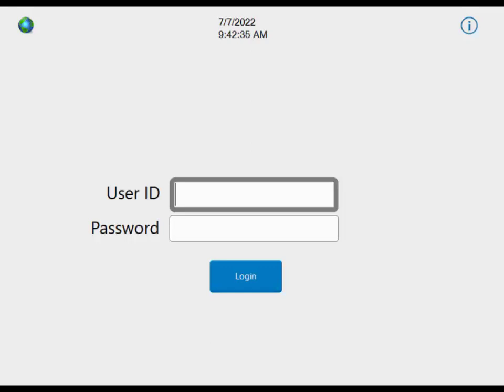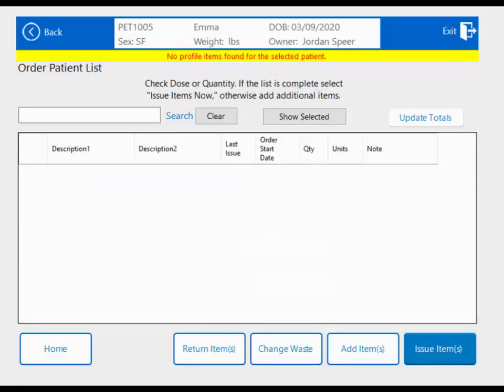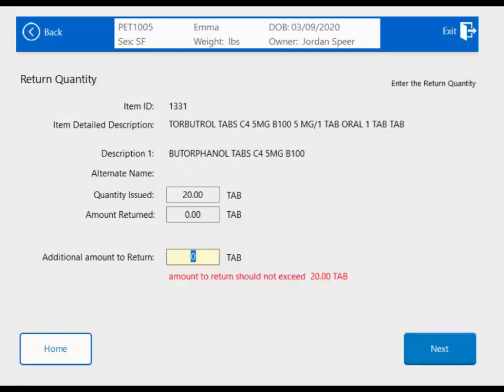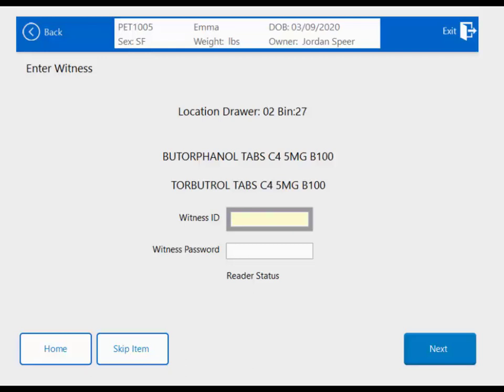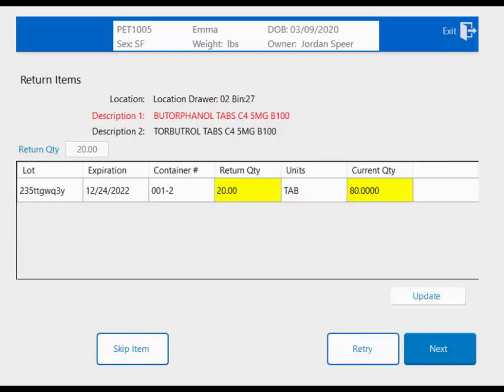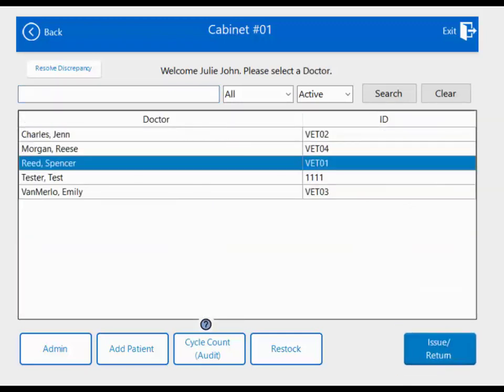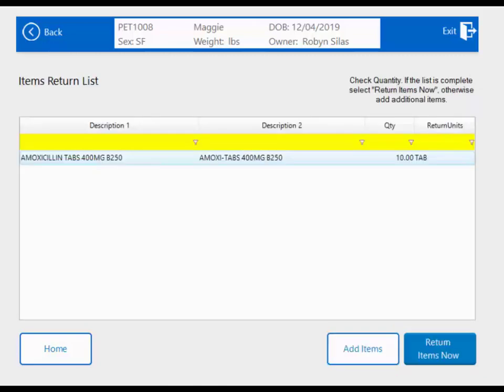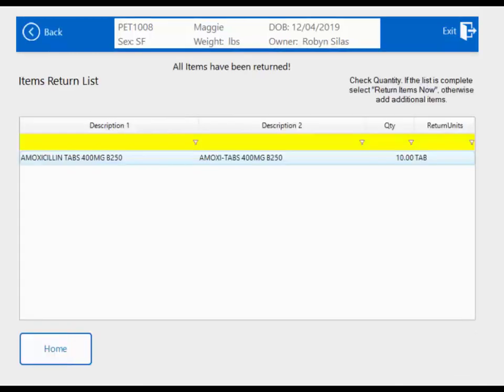Returning an item to cubex